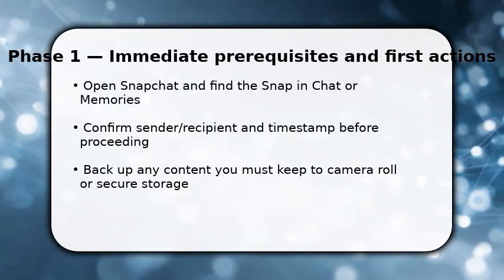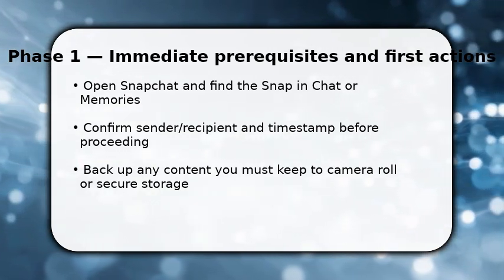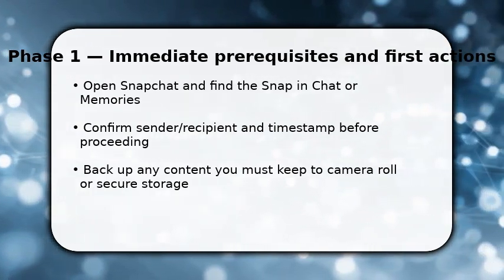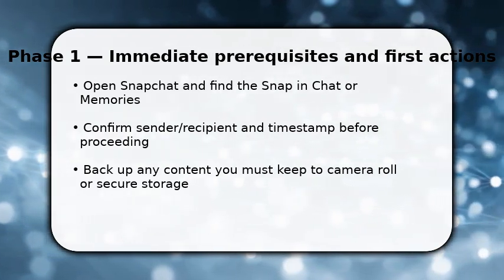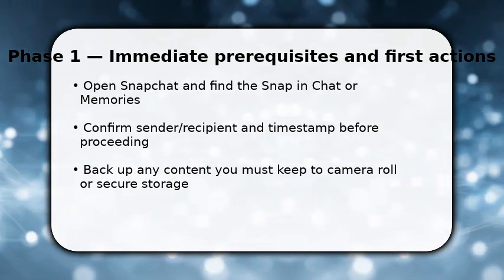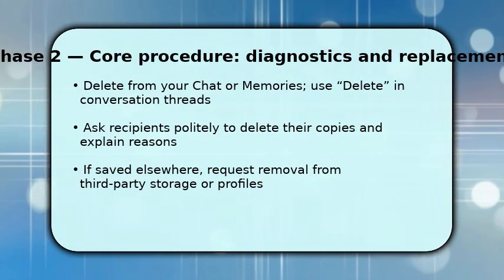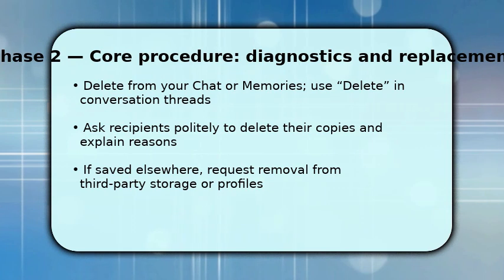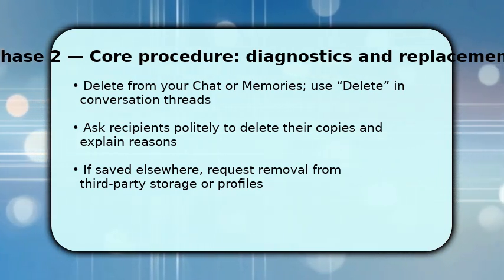How to Get Photos Deleted from Snapchat - Step by Step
How to Get Photos Deleted from Snapchat - Step by Step | 🔒 Surfshark VPN Deal — Stay private and secure. $1.99/mo + 3 Months Free ▸

Learn the effective methods to request photo deletion on Snapchat. This video guide provides a step-bythy approach, including how to navigate privacy settings and communicate with friends for assistance if needed.

Snapchat, delete photos, privacy settings, request removal, communicate friend request,